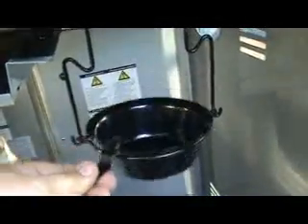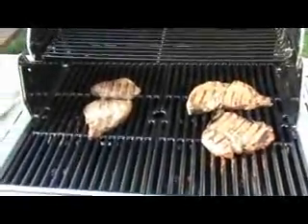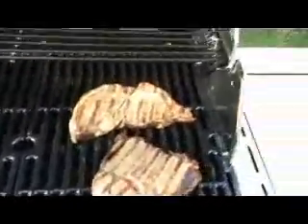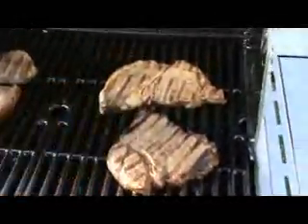Fathers day gift! Sweeeet!!